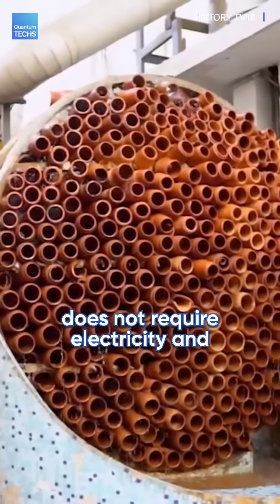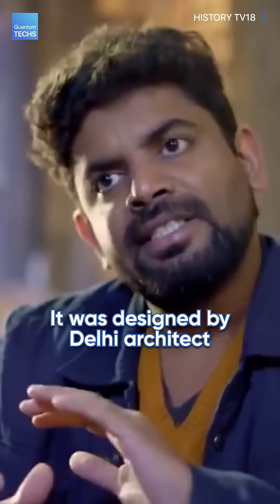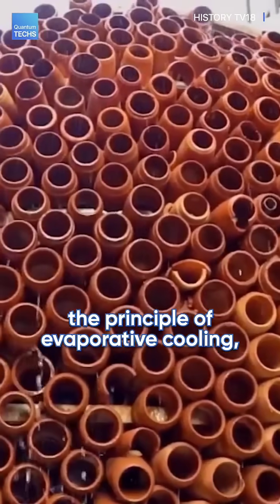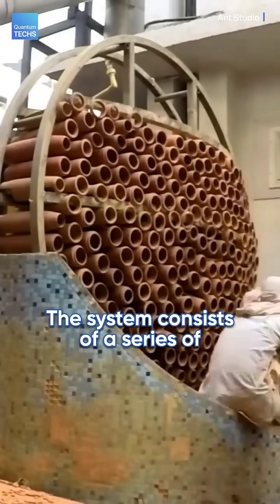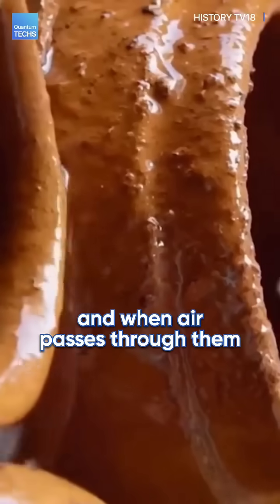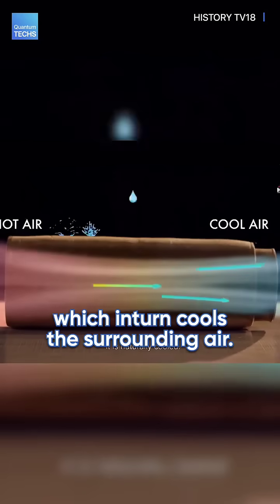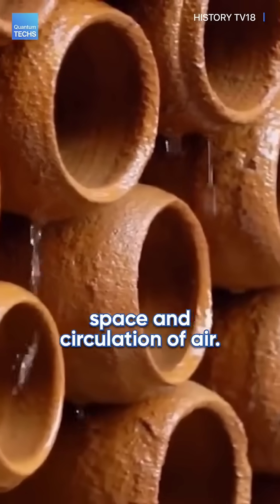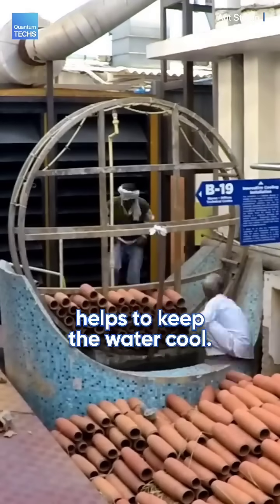This AC Does Not Require Electricity!